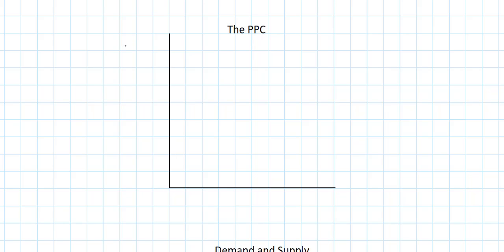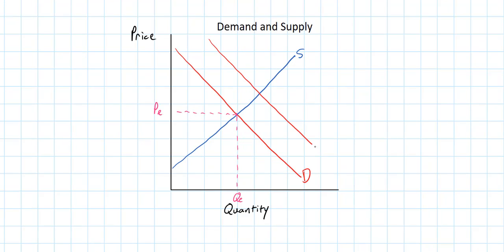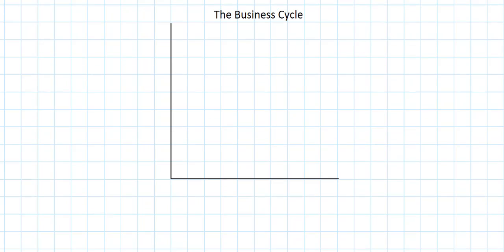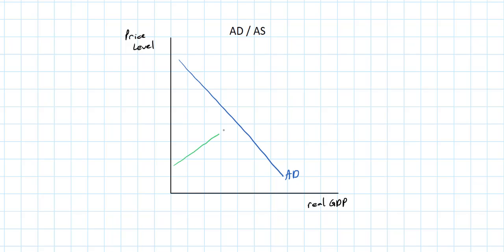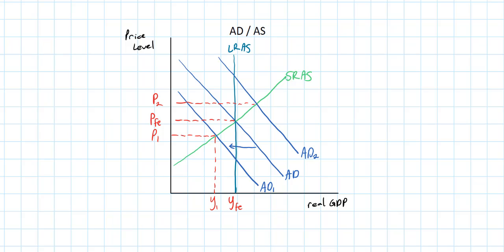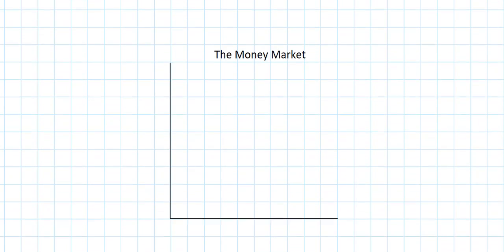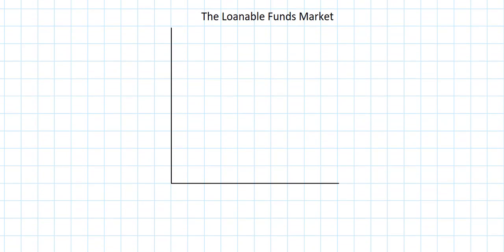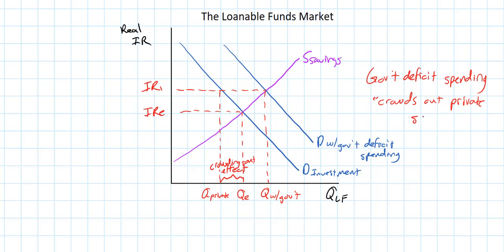Every AP MACRO Graph EXPLAINED in 10 minutes!